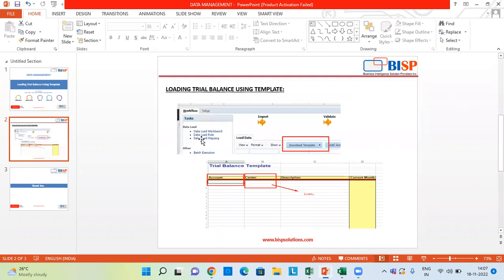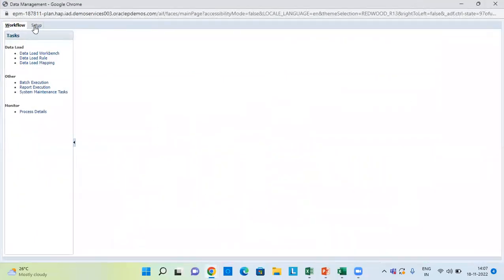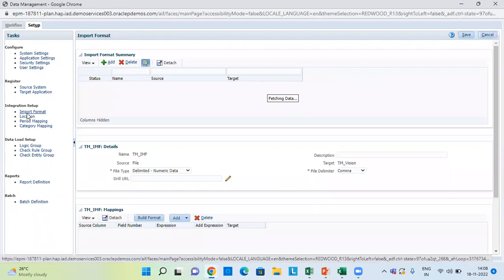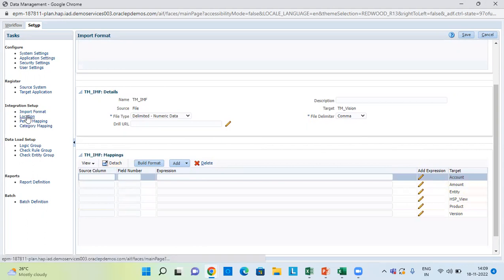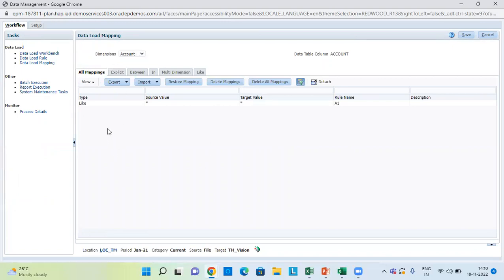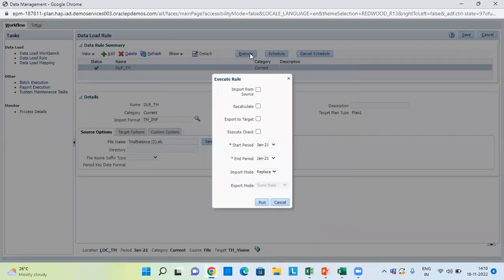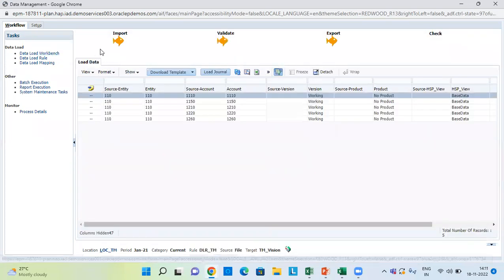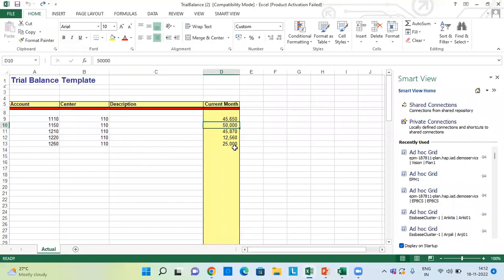Oracle Planning Trial Balance Load Using Template | Oracle Planning Training | PBCS Certificate|BISP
In this video tutorial, we have shown step-by-step Oracle Planning Trial Balance Load Using Template.
Learn Oracle Planning Training.